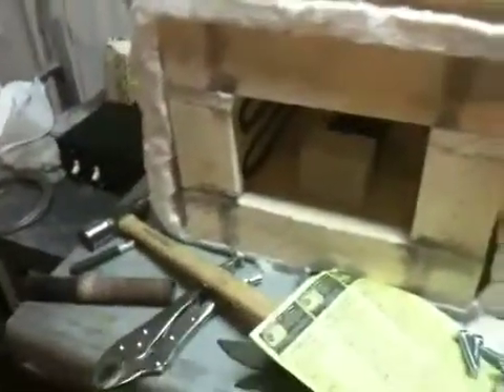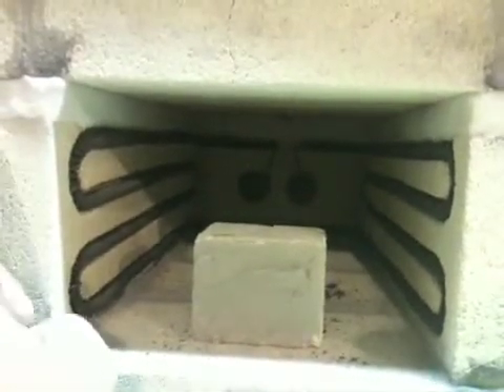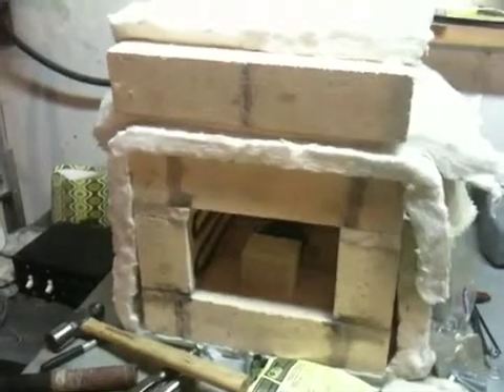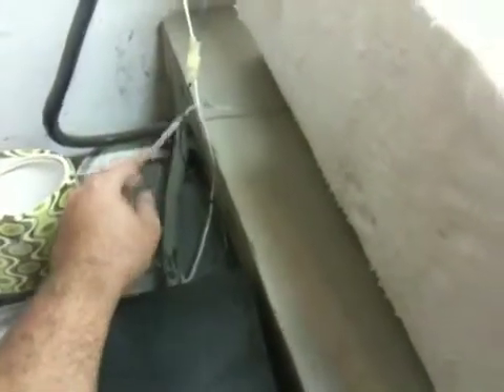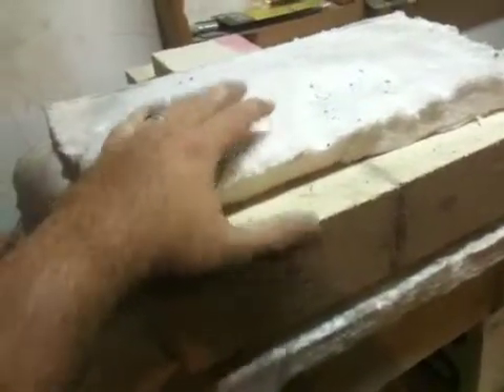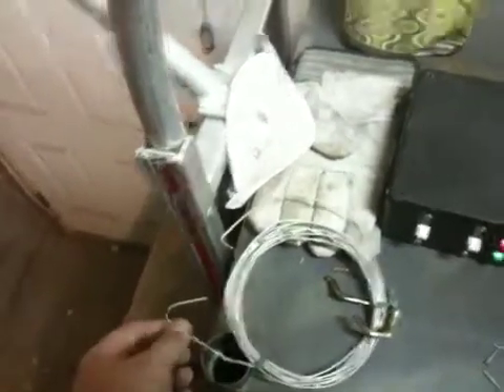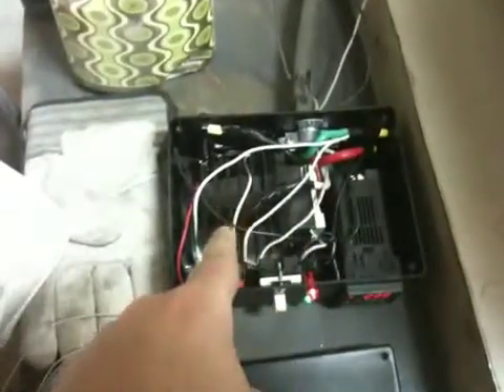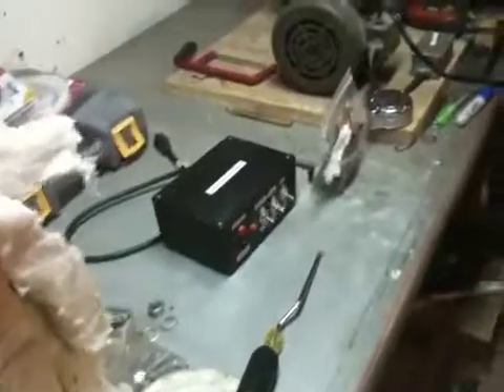Homemade Heat Treating Oven Overview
A brief overview of the oven I built.